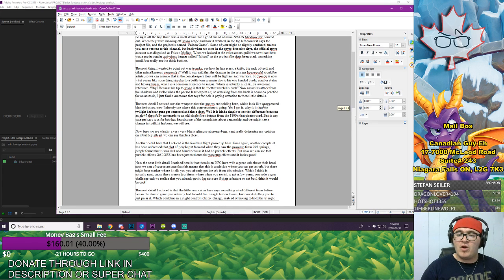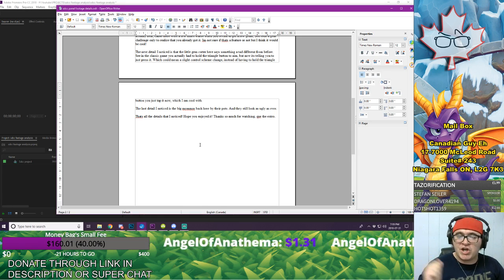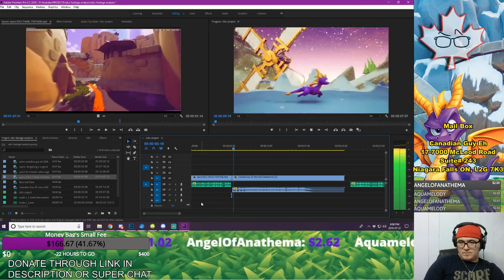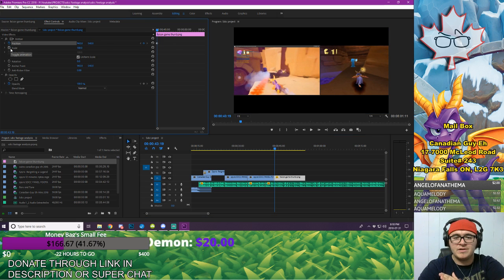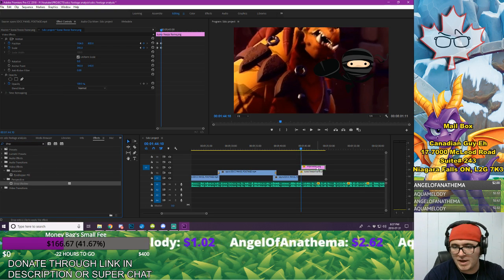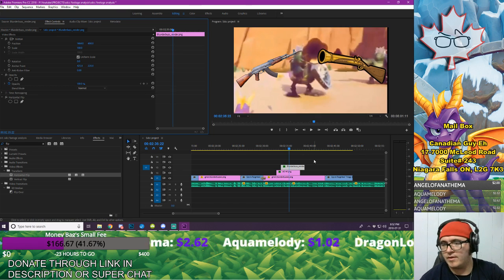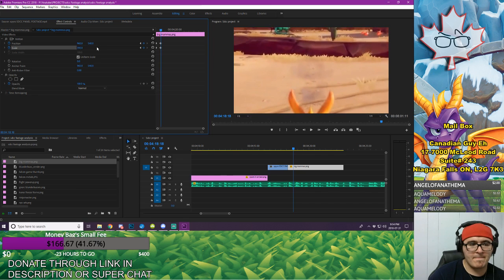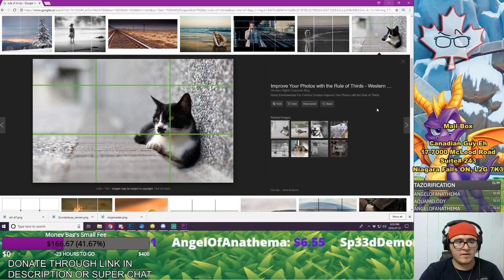Editing a Spyro Video LIVE!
If you like to donate try this link first, Youtube takes a bigger cut through super chats